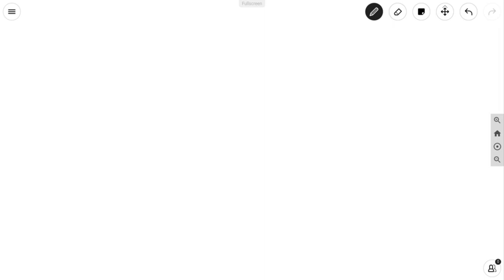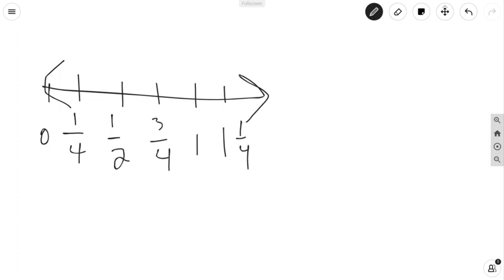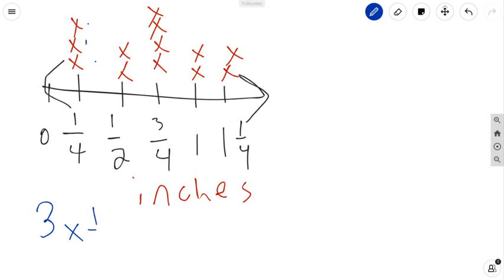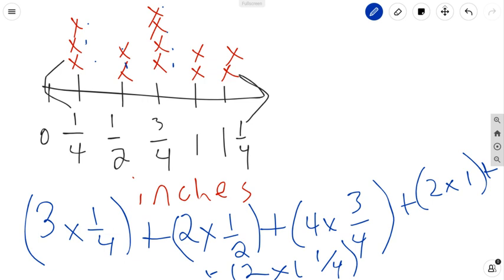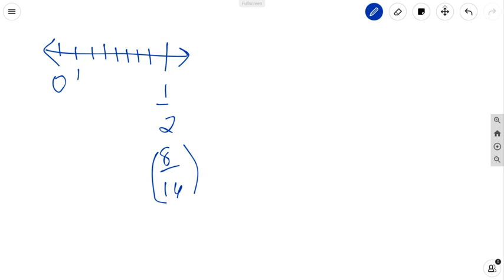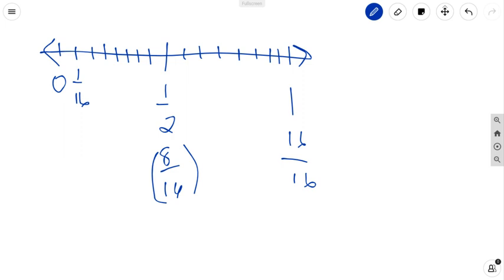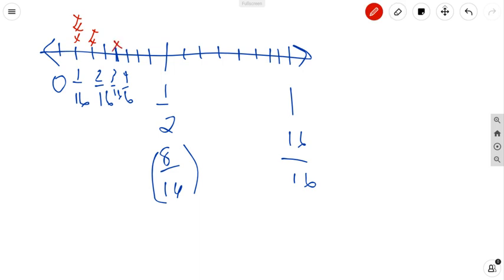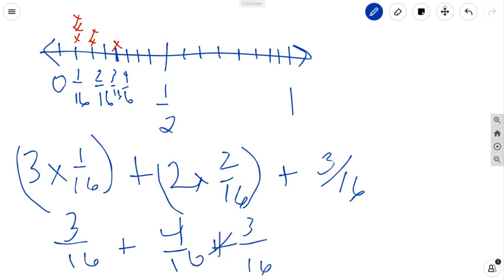10-3: Alegbraic Equations with Line plots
10-3: Algebraic equations with line plots